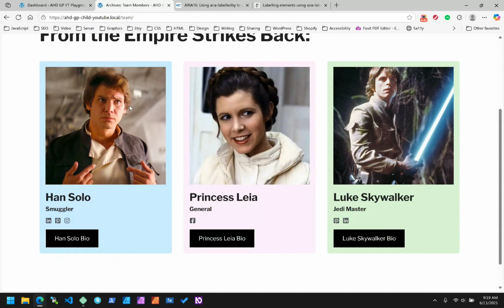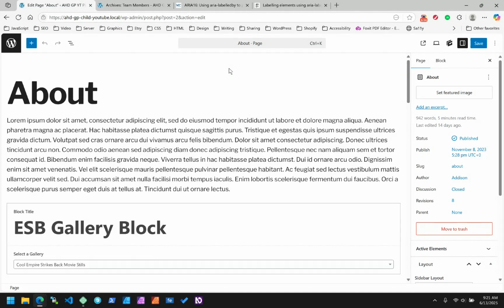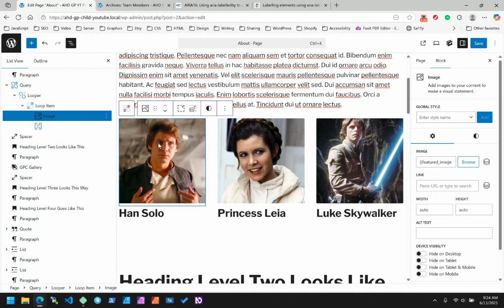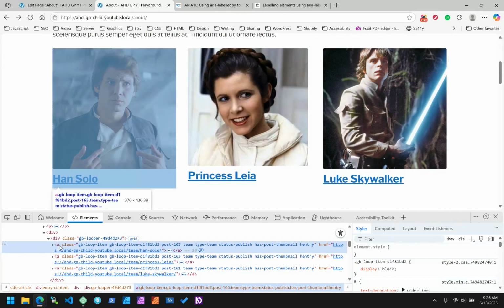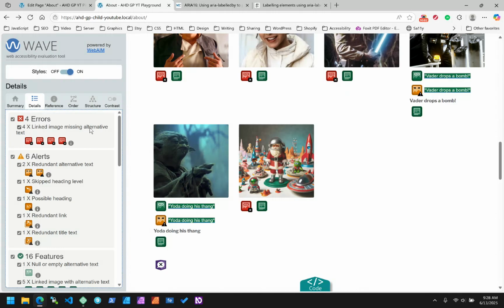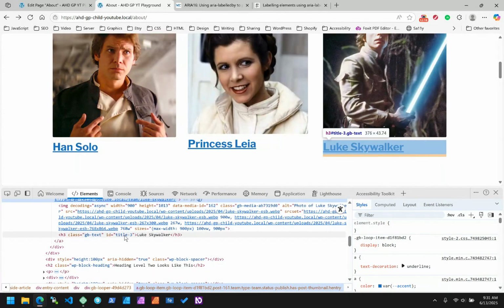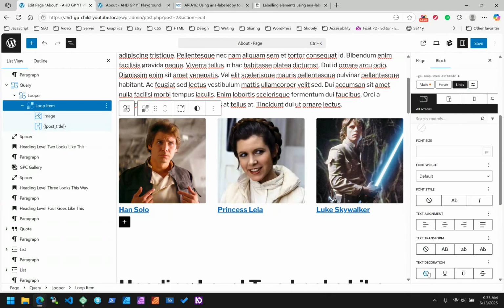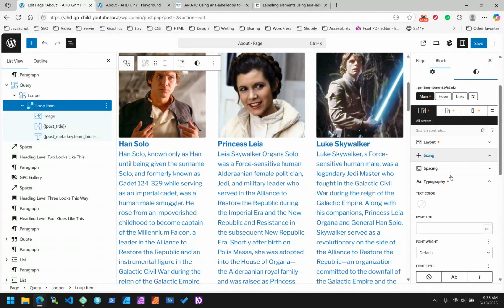Better link wrappers in GenerateBlocks using aria-labelledby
Link "wrappers" or "cards," or whatever you call them, are fairly easy to make more accessible with a couple of additional HTML attributes. I've been using aria-labelledby a bit more in my projects, and here's how I'm implementing it in GenerateBlocks. Enjoy!